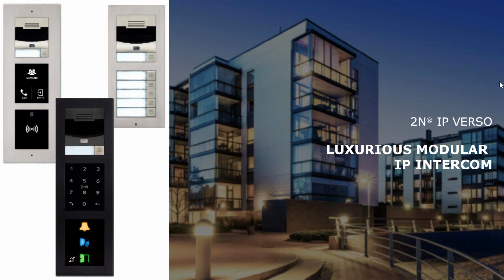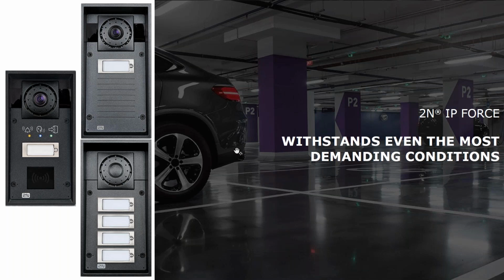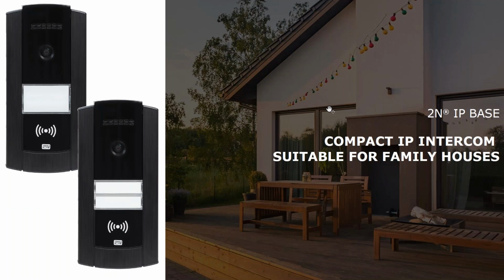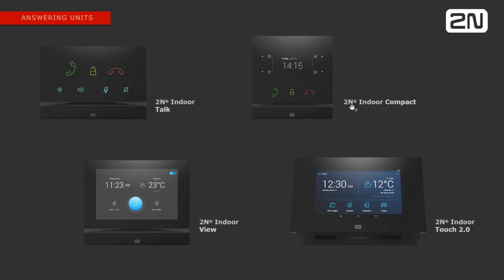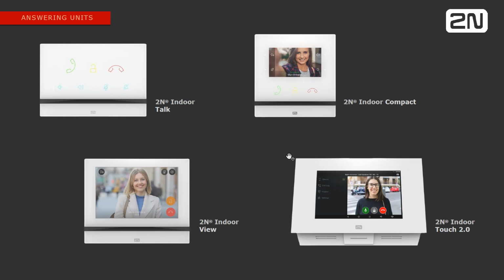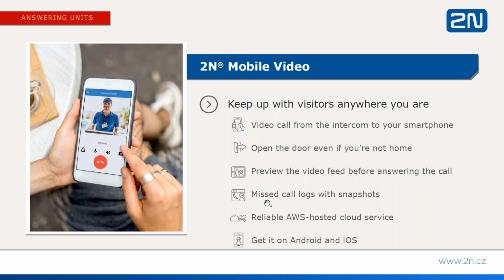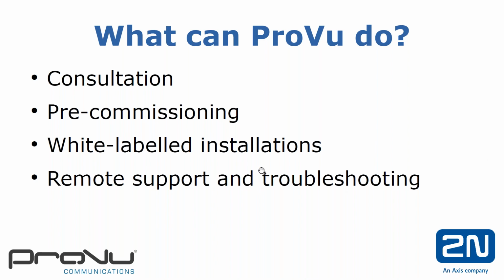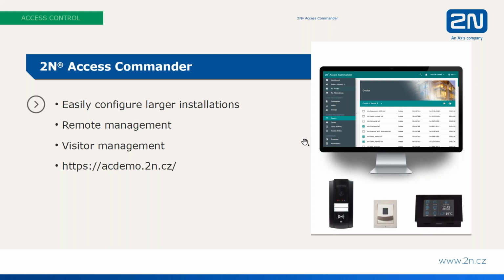2N Webinar Recording - Expanding your Solutions with 2N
Expanding your solutions couldn't be simpler with 2N and ProVu. We have the skills, knowledge and services to support you in supplying 2N products to your partners.